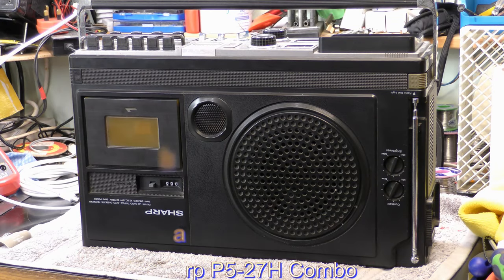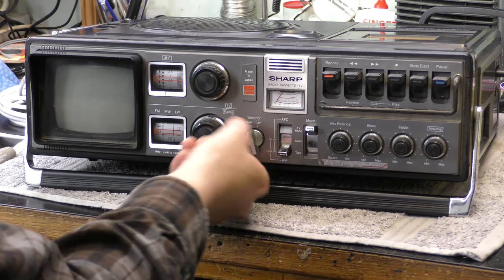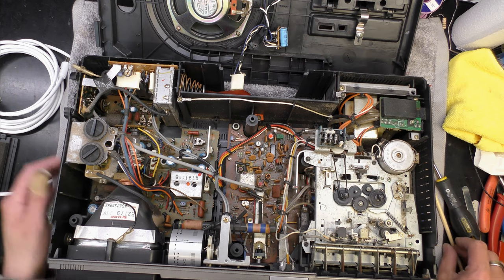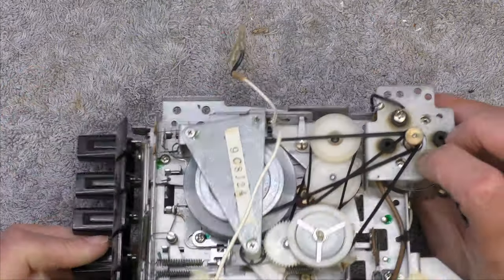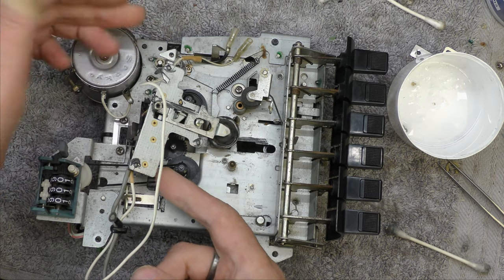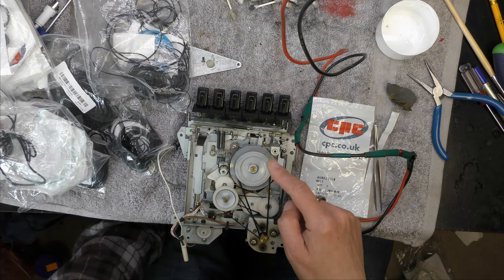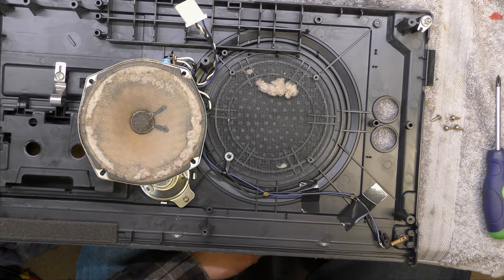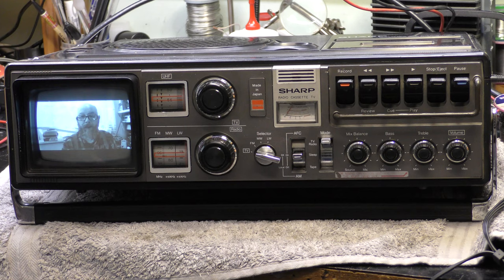Sharp 5P 27H Vintage Radio Cassette TV Combi (4K)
Video diary of a quick repair to this late 1970's sharp monster. I am sure this would of appealed to the teenage market of the time as well as for mobile use.  Hard grease and Speaker problems. Warning:- Line/mains powered TV equipment contains high voltages and are dangerous to work with.